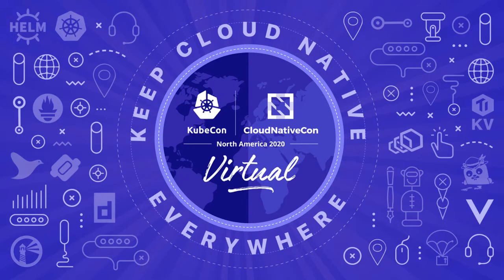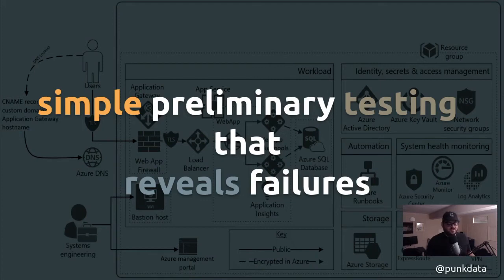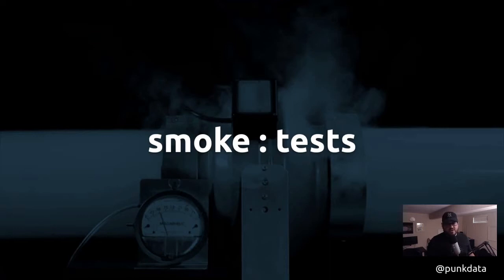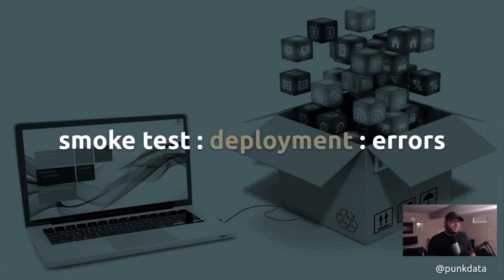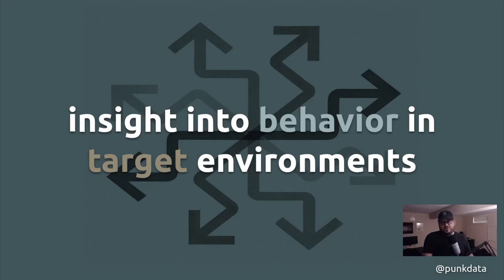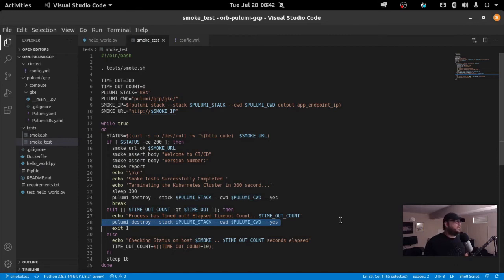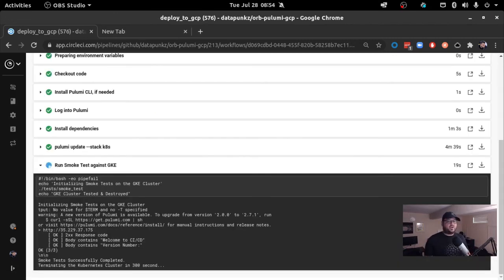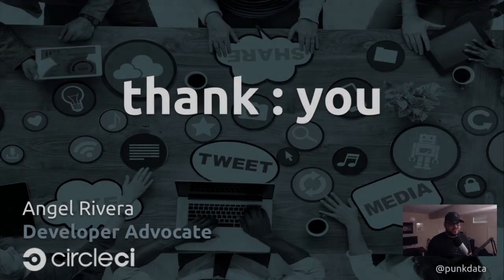Sponsored Session: CircleCI - Increase App Confidence using CI/CD and Infrastructure as Code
Ever run code in CI/CD and builds pass only to fail during deployment? This presentation will discuss the advantages of Smoke Test patterns in CI/CD pipelines using Infrastructure as Code (IaC). Learn how teams can leverage automation to ensure apps are tested live in target environments which provide valuable insights pre-deployment. Angel will demonstrate how to leverage IaC to provision infrastructure, deploy apps, test then destroy all the resources created in a single CI/CD pipeline run.